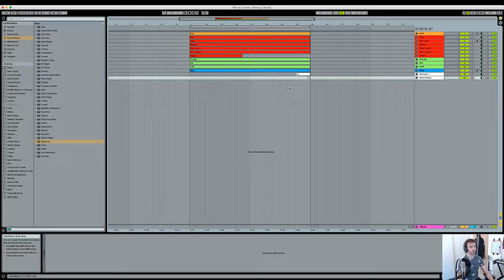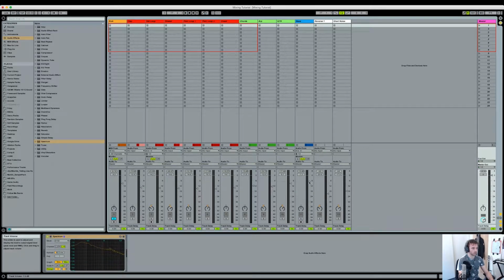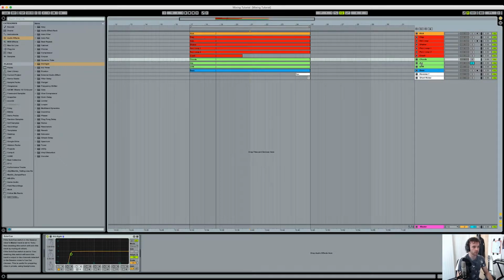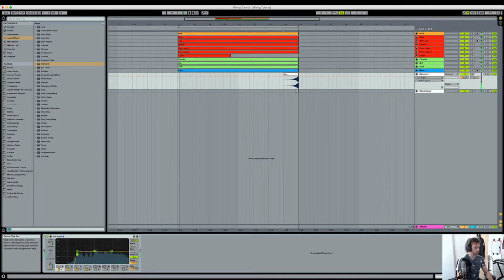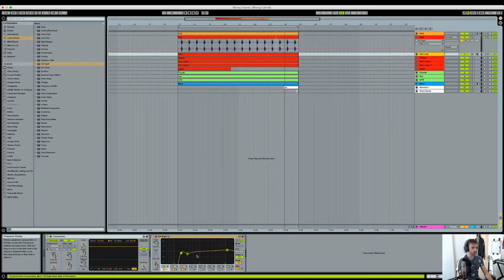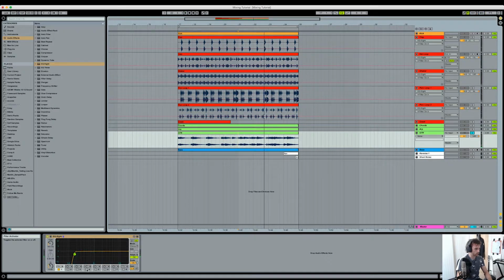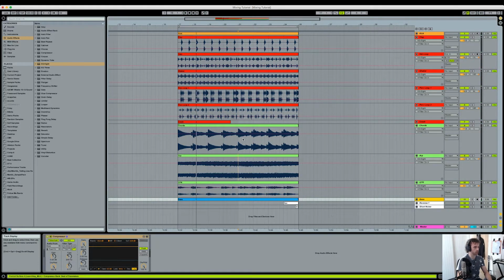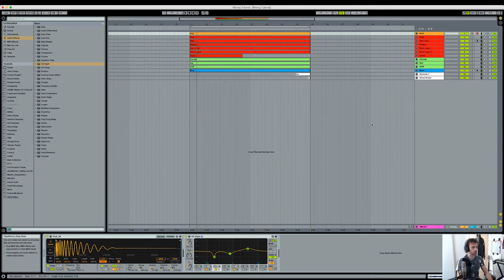Mixing Music In Ableton Live - EP 2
Take a look at how I use EQ when mixing!